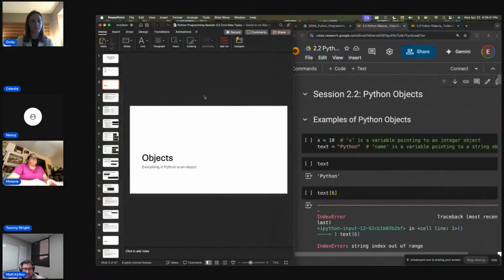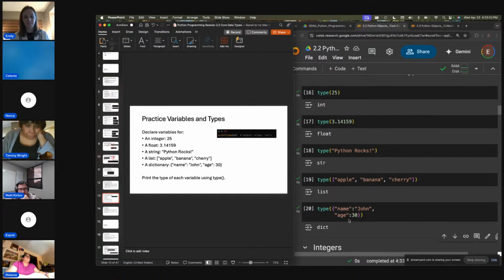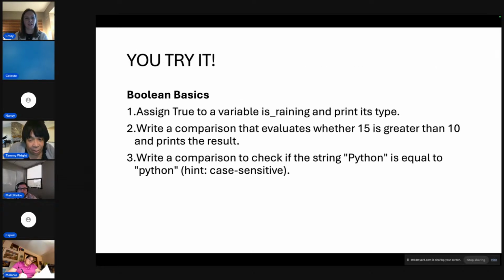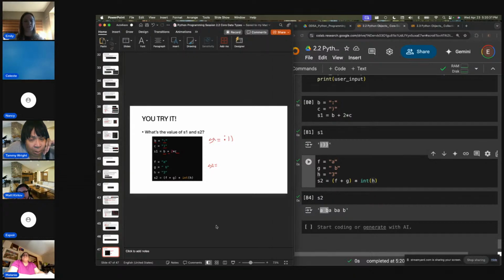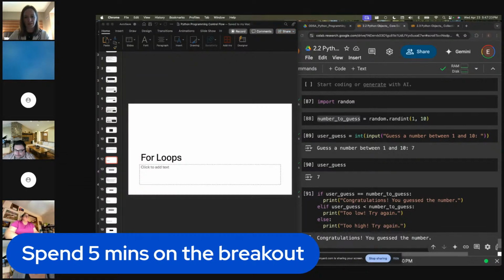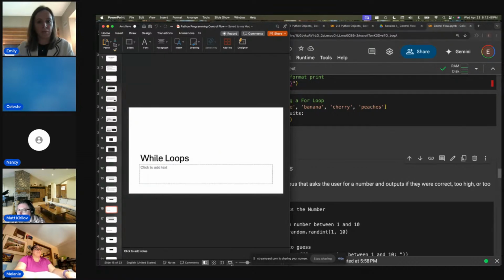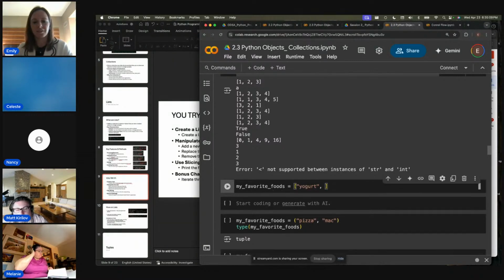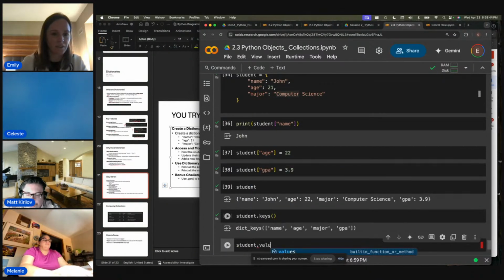Python Programming Session